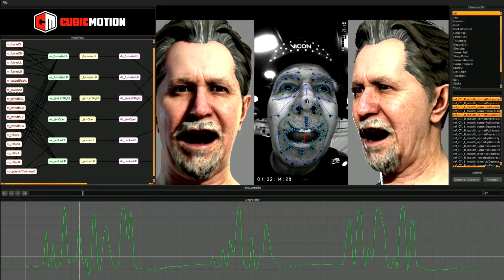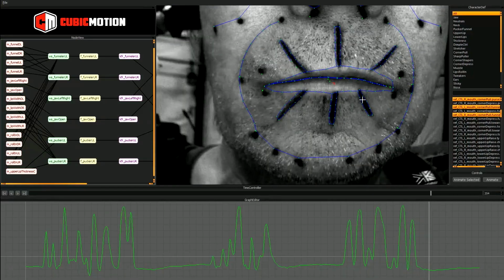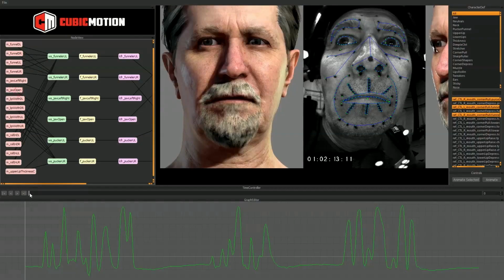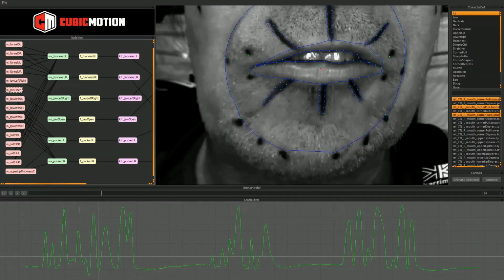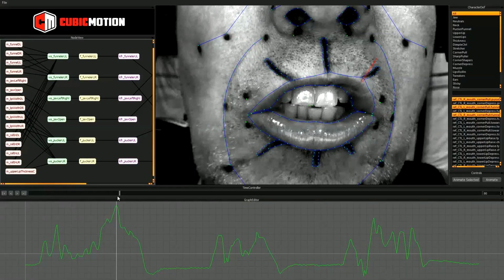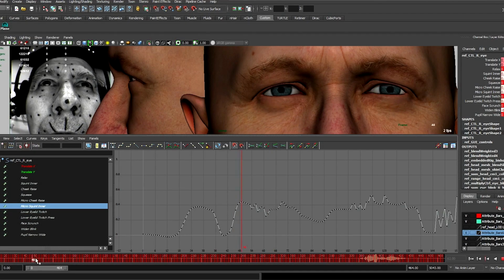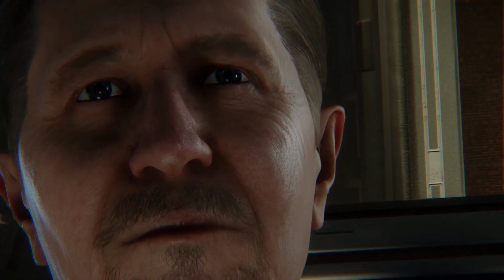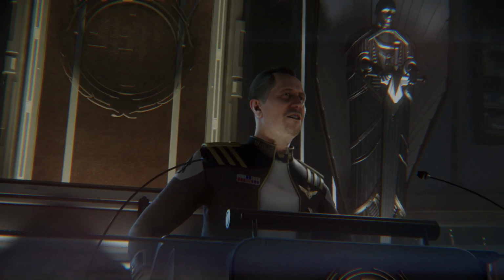Star Citizen - CitizenCon Tech Edit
New tech edit video from work being done on Star Citizen presented to CitizenCon in Manchester over the October 10-11, 2015 weekend.